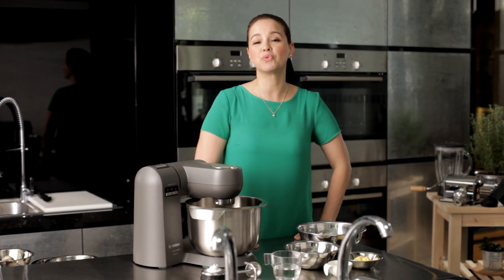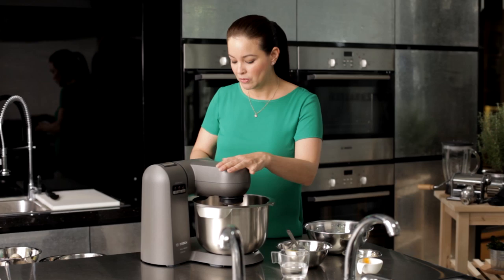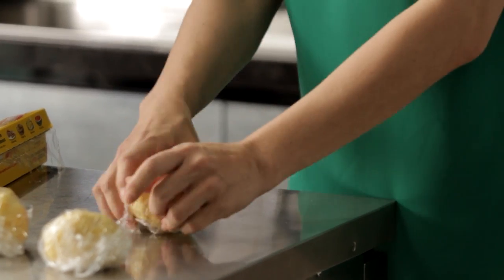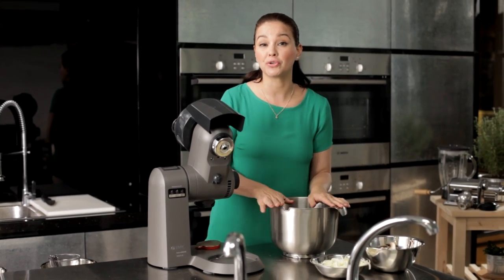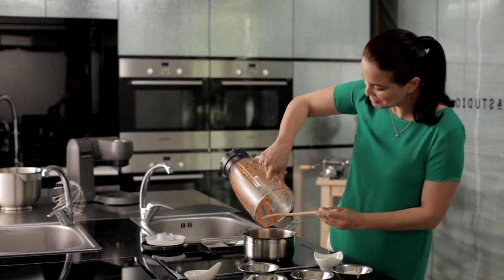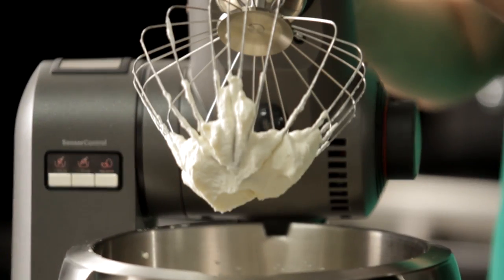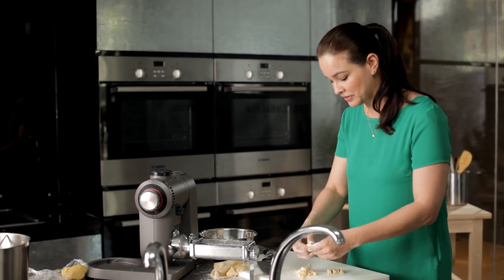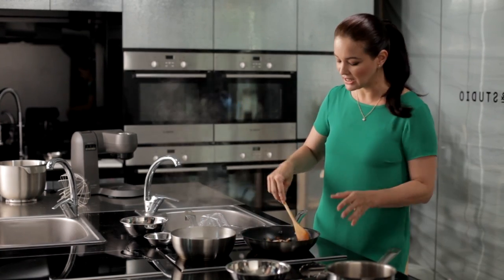BOSCH MAXXIMUM PASTA with Vivien Tan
PRODUCTION/POST: CRITICA
CLIENT: BOSCH